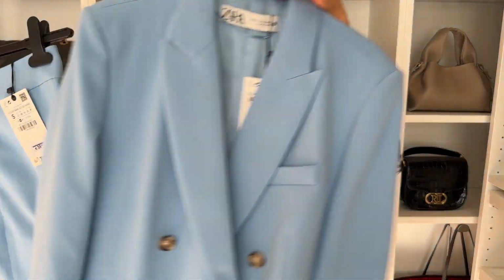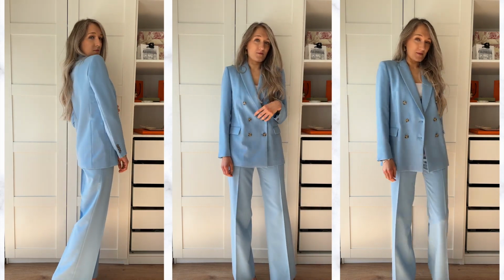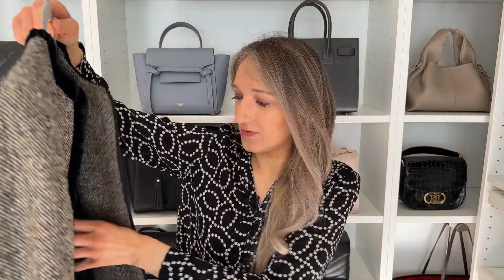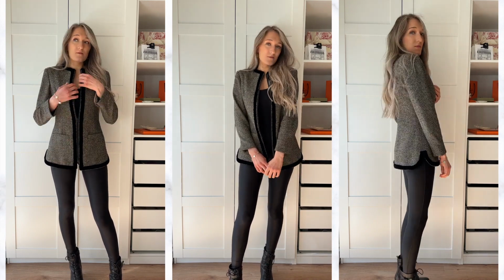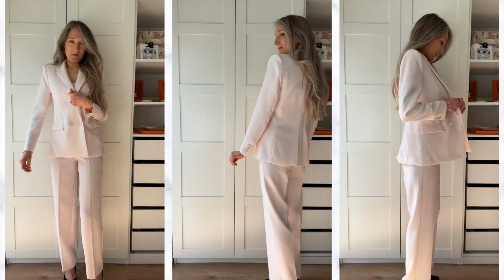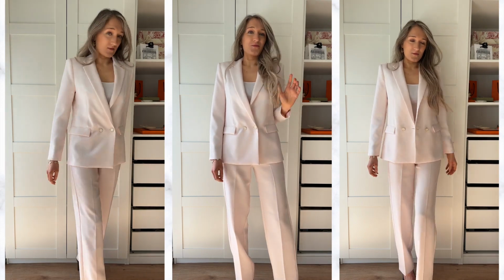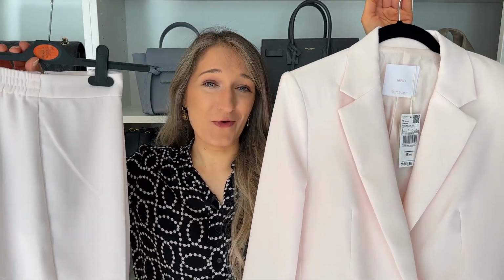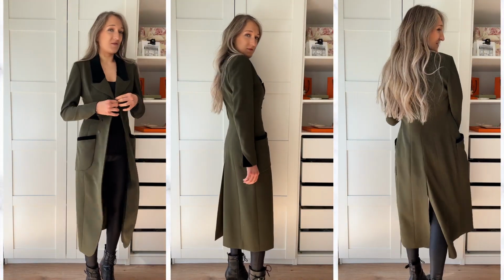COLLECTIVE HAUL ft. Valentino, Zara, Mango & Karl Lagerfeld vintage ready to wear | Lesley Adina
↓ OPEN THIS FOR MORE INFO ↓

In today's video, I am sharing a few clothing bits that I purchased recently. We have some Zara pieces, something from Mango and two vintage designer ready-to-wear pieces. As always, I have included try-on clips. For reference, I’m 177cm / 5’10.

Items mentioned
(1) Zara blazer, sky blue
ref. 3736/044
Wearing a size medium.

(2) Zara trousers, sky blue
ref. 3736/246
Wearing a size small.

(3) Mango blazer
ref. 47095656-IGUANA-LM

(4) Mango trousers
ref. 47005662-IGUANA-LM

We cover all things luxury on here, with some highstreet fashion and travel content thrown into the mix.

Time stamps
0:00 Intro
1:18 Zara
2:32 Valentino
4:23 Mango
6:09 Karl Lagerfeld
7:24 Outro